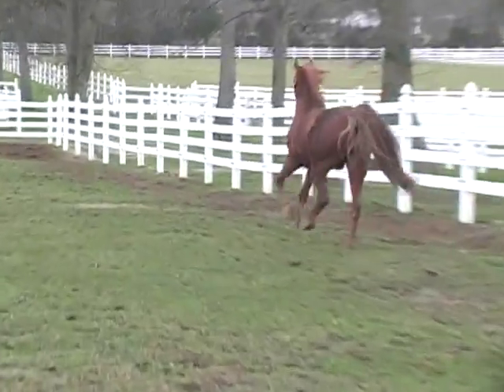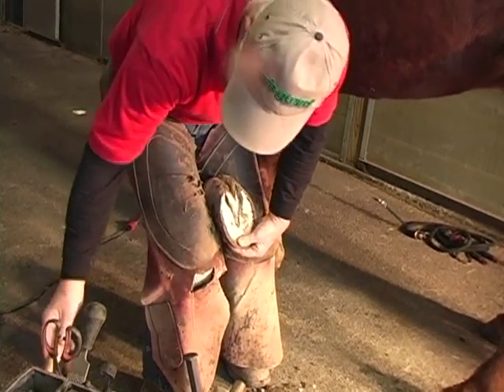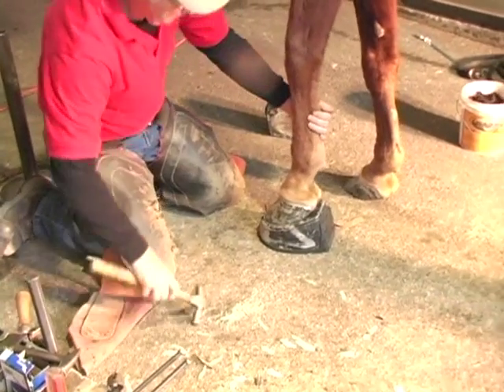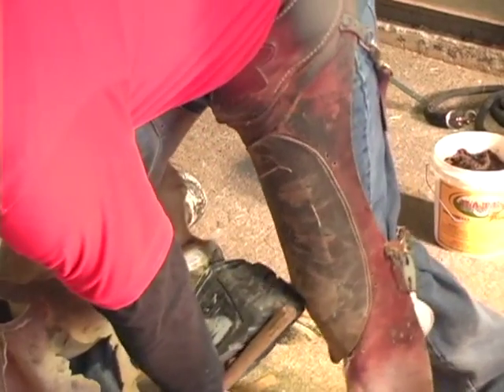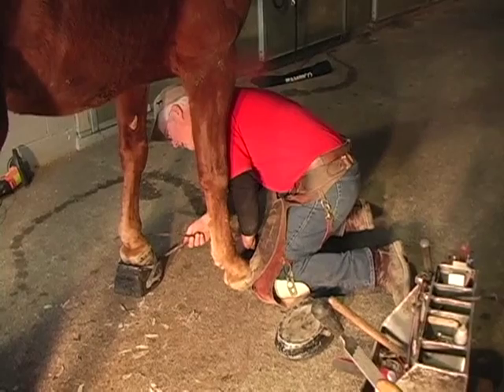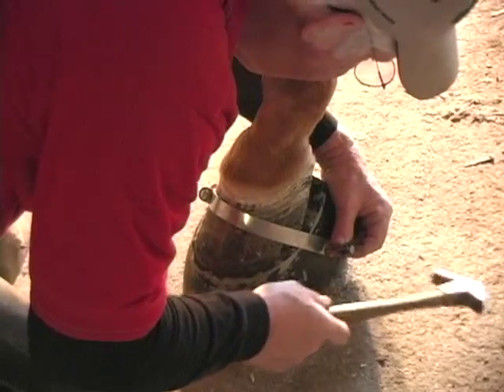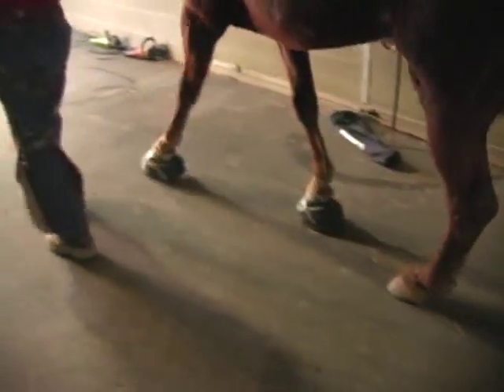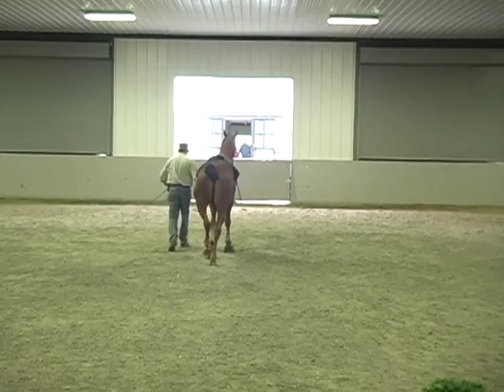Pasture to Saddle Command and Control.m4v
A World Grand Champion Tennessee Walking Horse goes from the pasture with keg shoes to padded performance horse naturally.